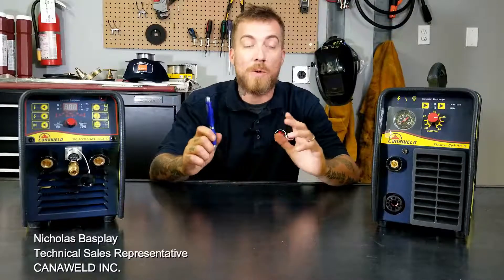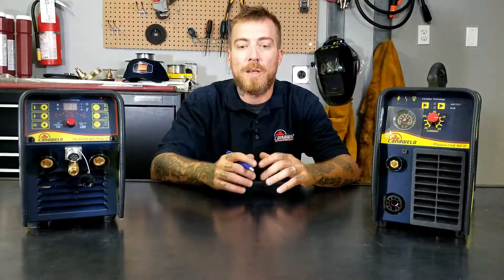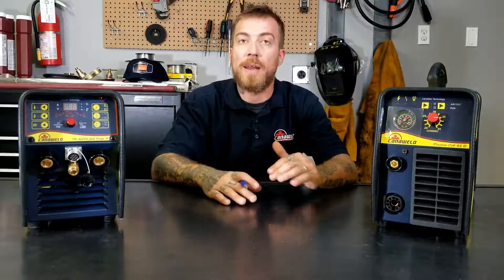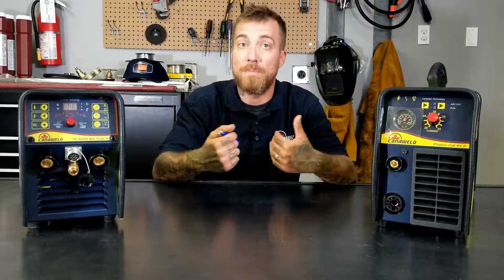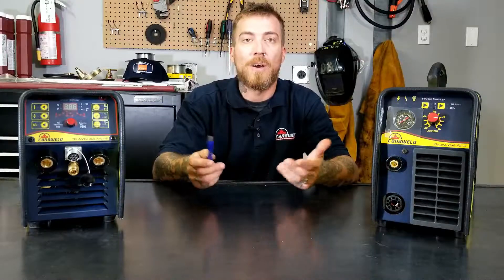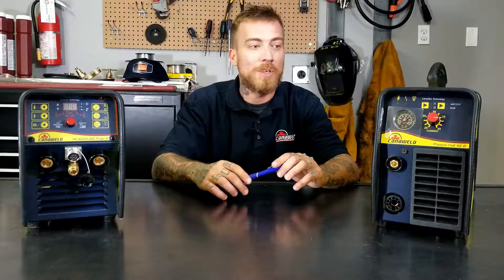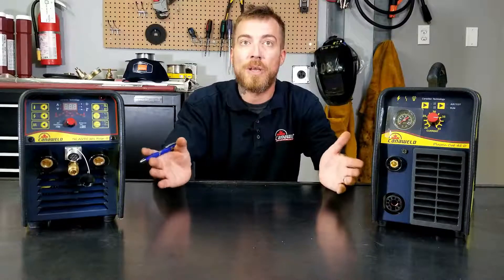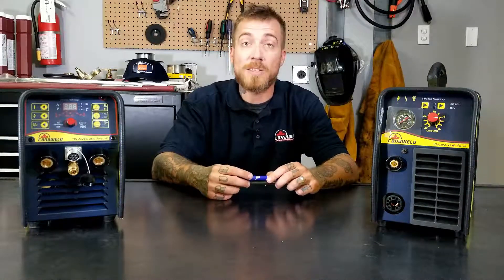DIY Welder: Powerful Portable Welding Machines, TIG AC DC & Plasma Cutter by Canaweld